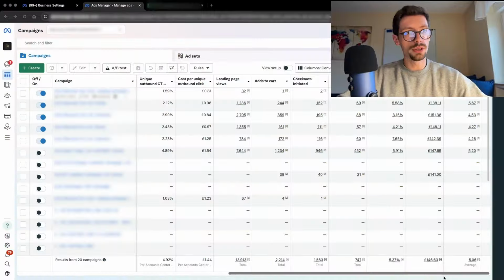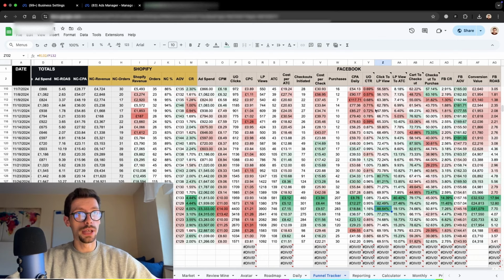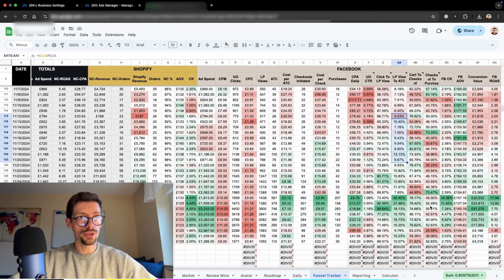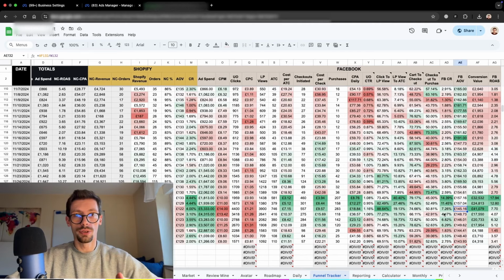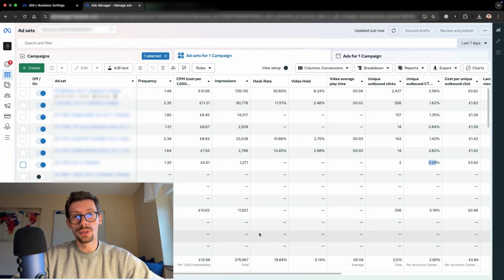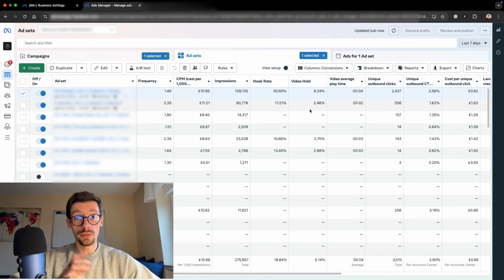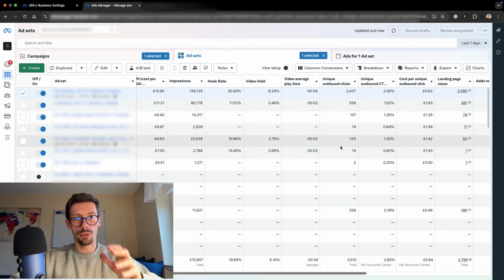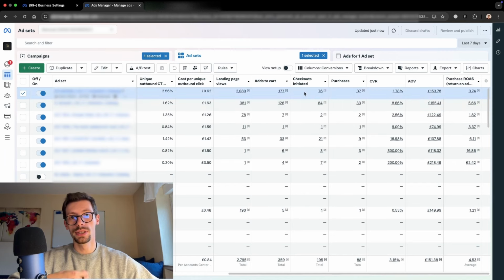How To Get 5X ROAS On Your Facebook Ads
In this video, I reveal how to get 5X ROAS on your Facebook Ads by using proven strategies that deliver consistent results.

I walk you through techniques for optimizing ad creatives, targeting the right audiences, and structuring your campaigns for maximum profitability.

You’ll learn how to analyze key metrics, adjust your budget effectively, and scale your campaigns while maintaining high returns.

Whether you’re running ads for an e-commerce brand or a local business, these tips will help you achieve better ROAS.